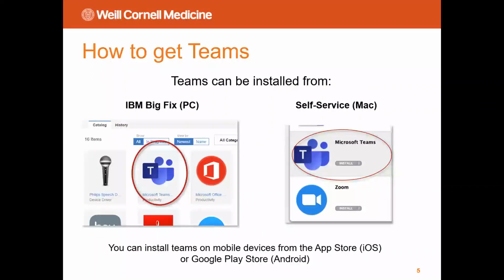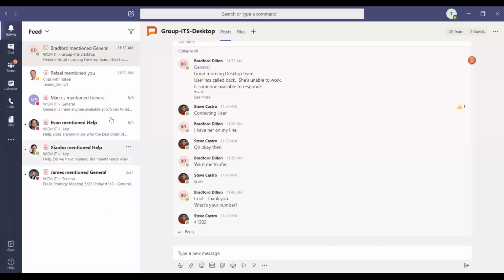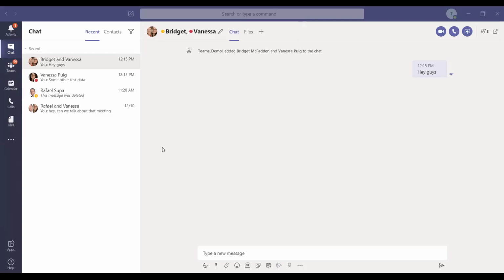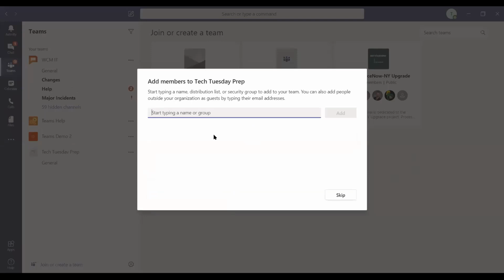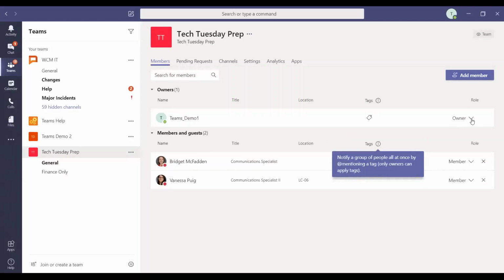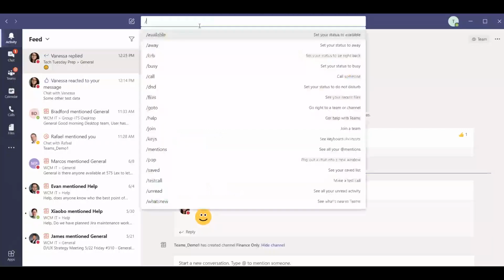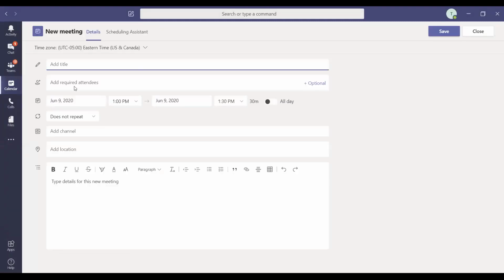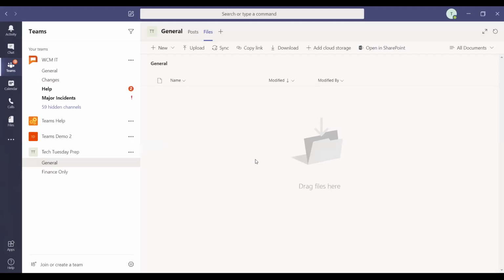Tech Tuesday: Microsoft Teams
Rafael Supa takes you through an overview of how to use Microsoft Teams at WCM.